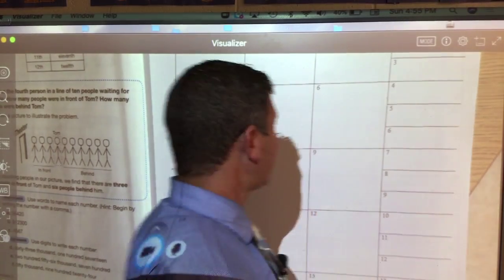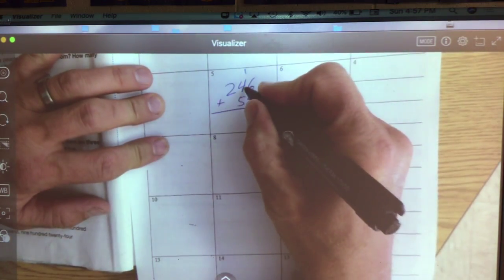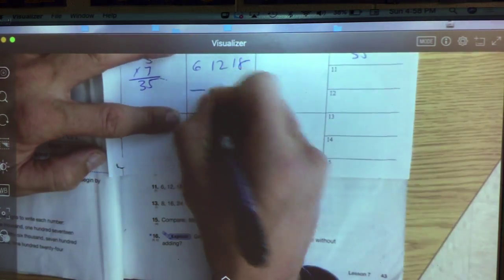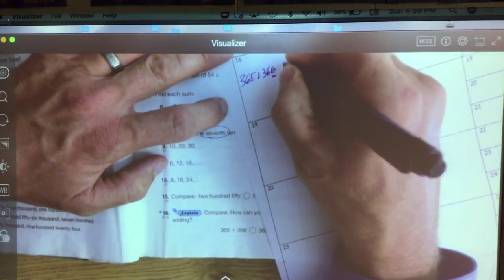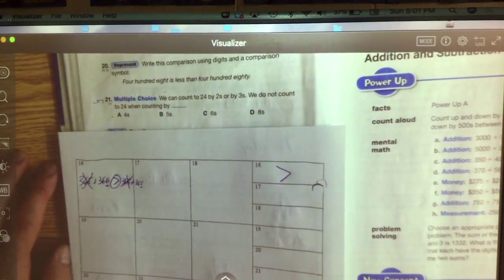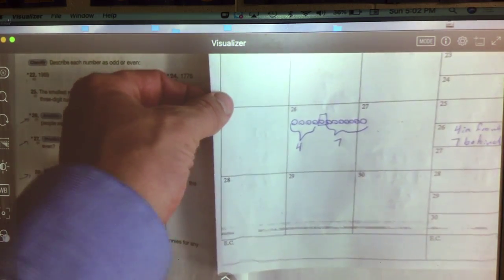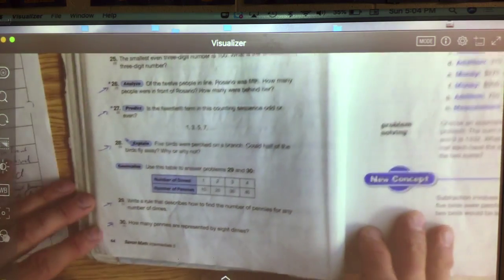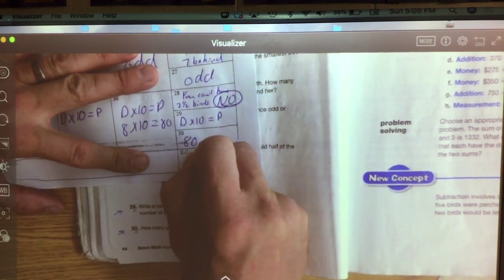Lesson 7 problems